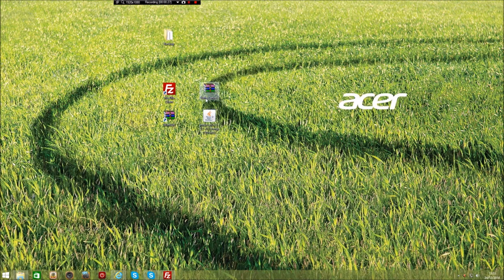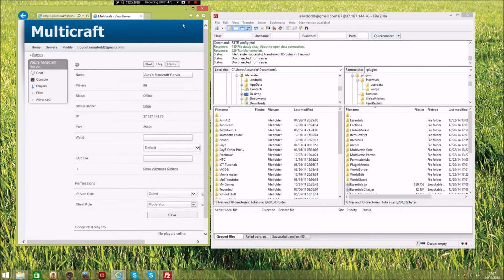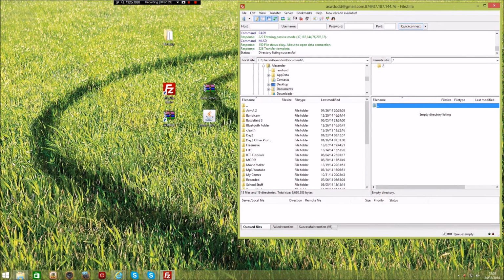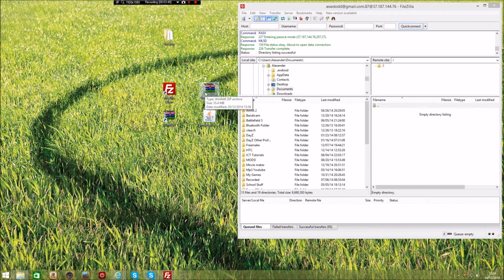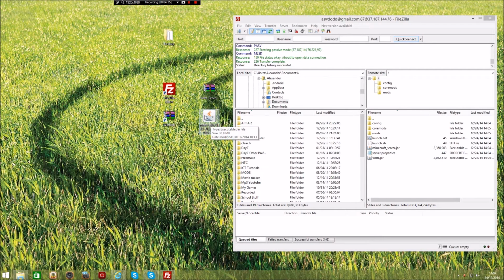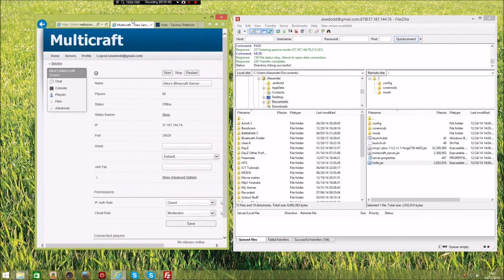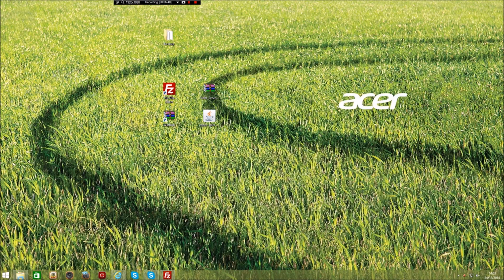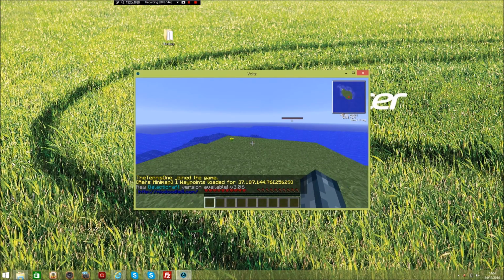How to install and run a Modpack on a dedicated minecraft server!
I am going to show you how to install a technic modpack (Such as Voltz) and run it on a dedicated minecraft server using multicraft, as well as enabling plugins!

WinRAR (CHOOSE THE RIGHT VERSION FOR YOUR OPERATING SYSTEM AND LANGUAGE!)